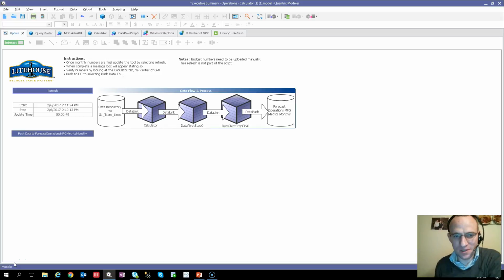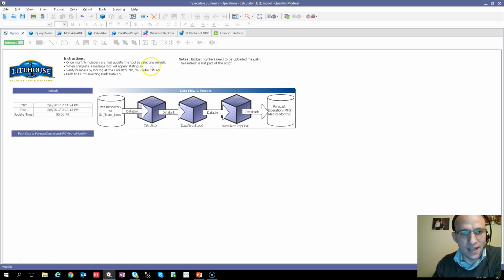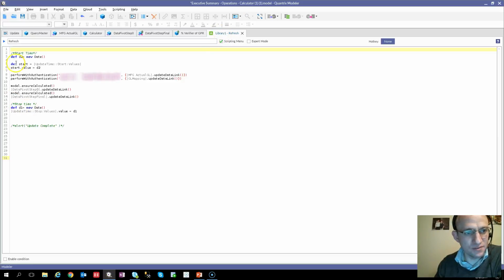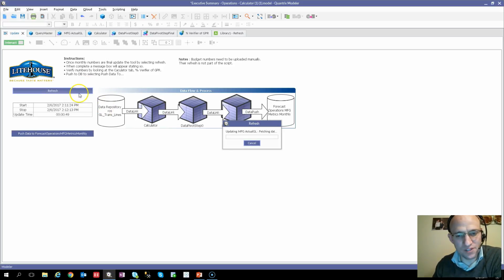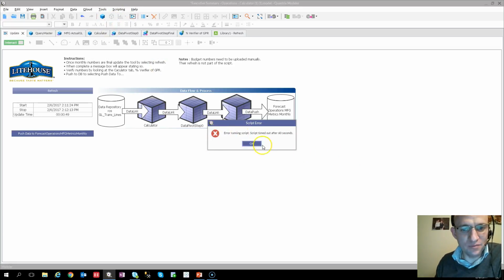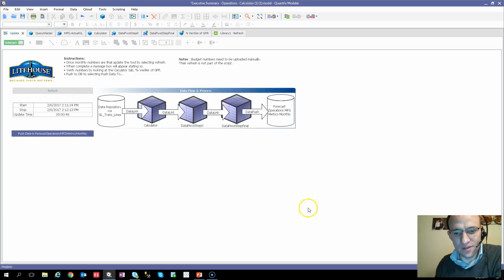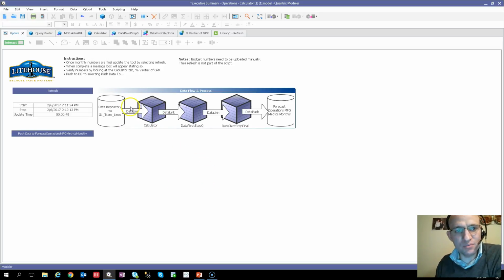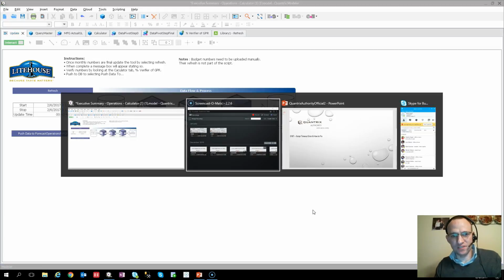Learn Quantrix Modeler: Script Timeout Error & How to Fix Episode 0167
When writing a script that requires a bit of time to execute consider using the timeout option in Tools --Scripting to increase the timeout time.

Quantrix Modeler Introductory Training by Quantrix Authority Rich Lopez

By QuantrixAuthority
QuantrixAuthority
Follow me for updates on what I am creating.

Follow for updates on what QuantrixAuthority is creating.
Welcome to Quantrix Modeler Introductory Training. This training will provide you the fundamental foundation that you will need to become a Quantrix Master! Rich Lopez, Quantrix Authority, has over 10 years of experience working with Quantrix and has published over 160 Learn Quantrix Modeler videos on YouTube as the Quantrix Authority. This training uses the EDGE (Explain, Demonstrate, Guide, Enable) method for teaching and provides you with step by step instructions on how to learn the powerful capabilities of Quantrix. Topics learned are:

Working with Structure

Creating Structure
Adding Categories and Groups (Expanding Structure)
Linking Categories
Documenting Your Model

Working with Logic

Using Summary Items
Controlling the Formula
Writing Quantrix Recurrence Formulas
Constructing a Yearly Growth Formula
Dependency Inspector

Presenting the Model

Using the Filter Tray & Synchronize Views
Create a Table View
Formatting & Collapsing (Hiding) Items
Creating a Chart View
Creating a Presentation Canvas
Snap Together Table Views on a Canvas
Canvas Widgets & Grouping Objects on Canvas
Adding a Logo, Creating a Dynamic Label Using an Expression
Organizing the Model Browser
Printing, Exporting, & Creating Perspectives

Importing Data (DataLink)
Sorting & Filtering
Constraining Input

Functions (Fantastic)

Logical Statements (CASE)
Using AS
SELECT

Scripting

Scripting

PLUS an additional half hour video explaining some of the other awesome features of Quantrix.

DataNAV
DataPush
Problems
More...

This training has over 5.5 hours of video. The accompanying workbook provides step by step instructions on how to perform all 25 exercises. The workbook alone can serve as a reference guide to answer many of your questions in the months to come.

Any time or money spent on learning Quantrix will pay huge dividends in the future, so please join me, Rich Lopez, in learning and mastering Quantrix. I love Quantrix. I want to make you a Quantrix Master!